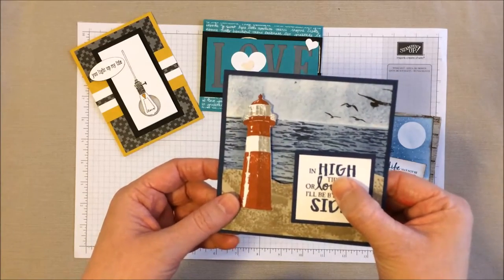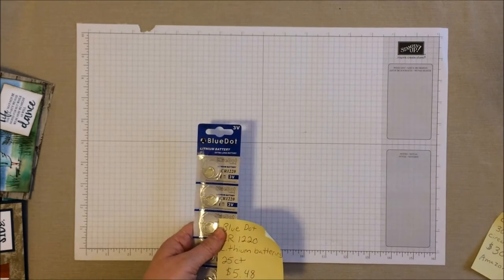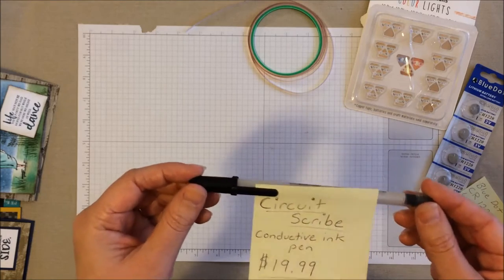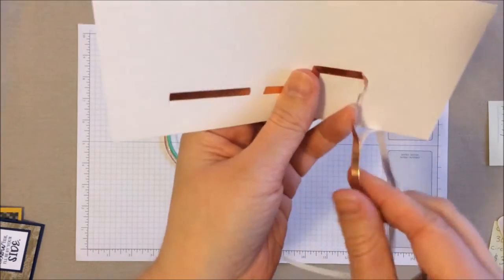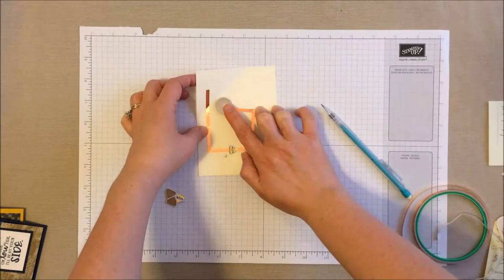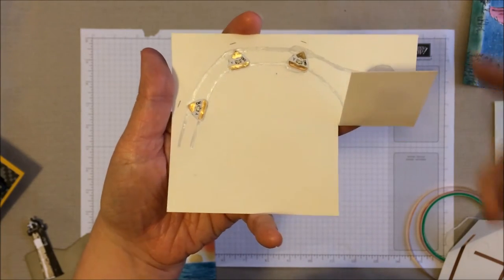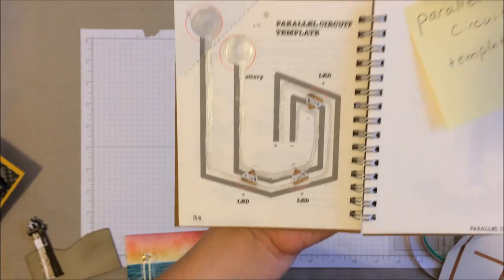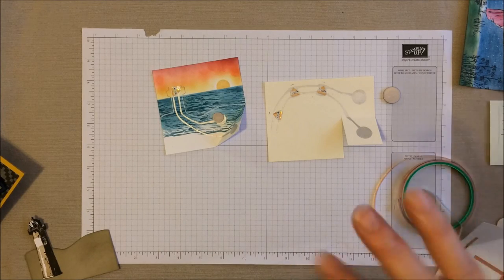Circuitry Basics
This video discusses the basic circuit products and layouts seen in my light-up card tutorials.
Here are some direct links to the Amazon products mentioned in the video.